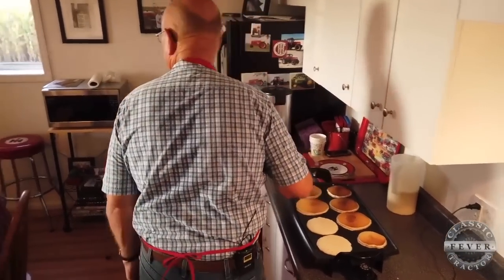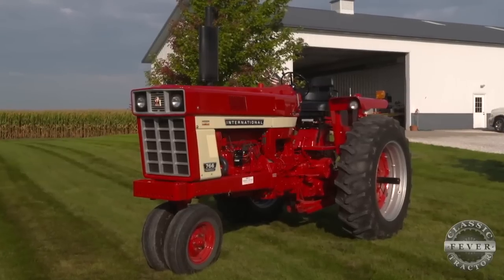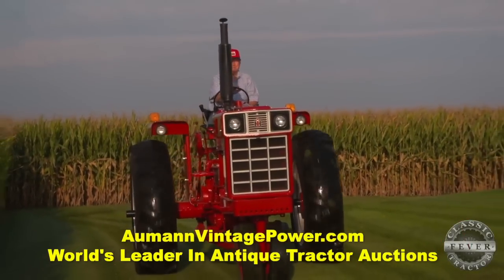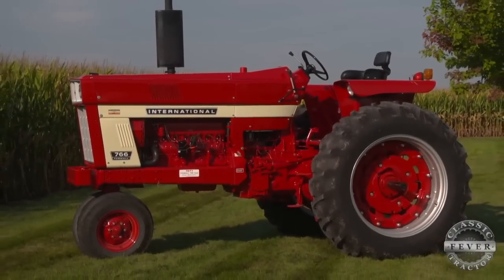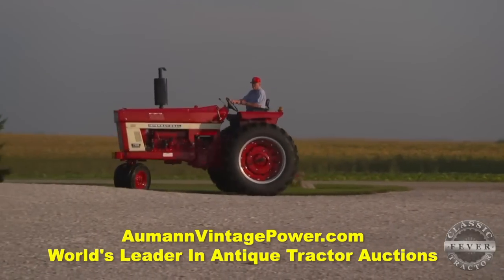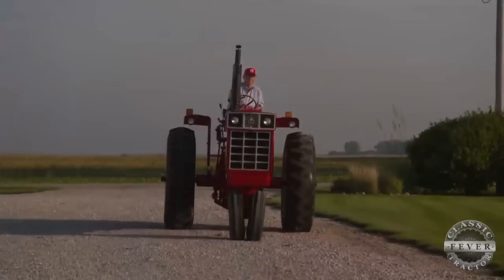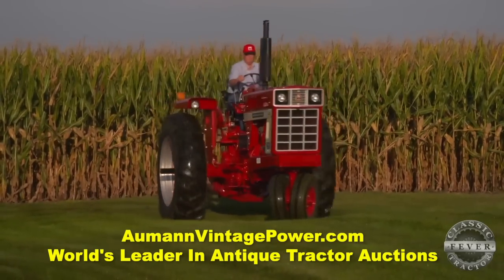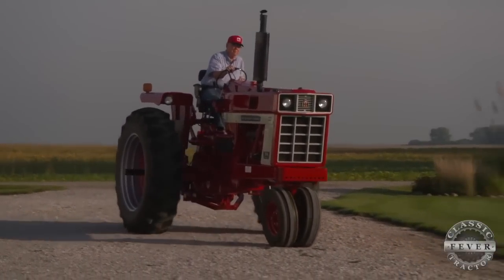The LAST Of Gasoline Tractors - Diesel is King! - 1971 International Harvester 766 Tractor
Don Rimathe of Iowa shares the story of his 1971 IH 766, a tractor that has been in his family for decades. A couple features make it different its tri-cycle front end instead of a wide front and its 6-cylinder gasoline engine. Starting in the early 1970's tractors were switching from gasoline engines to diesel powered engines. Diesel engines were more powerful, lasted longer and had better fuel economy.

Don't forget to watch us on RFD-TV!

Brought to you in part by Aumann Vintage Power. today to see upcoming tractors auctions and see auction prices!